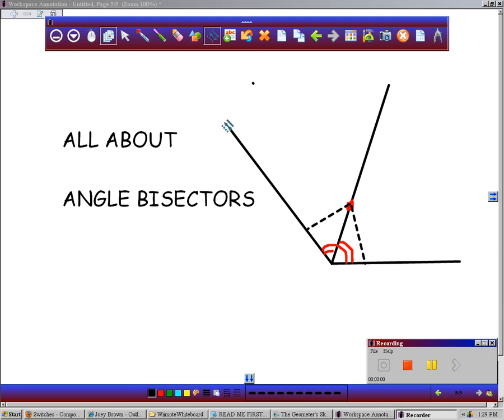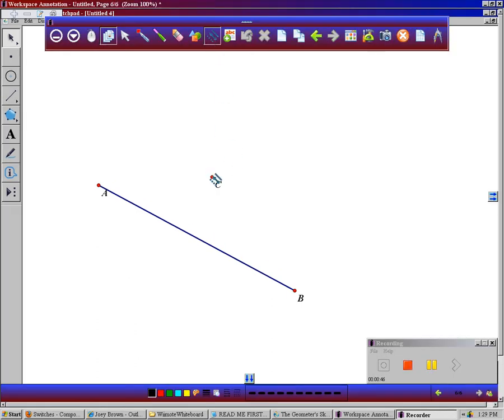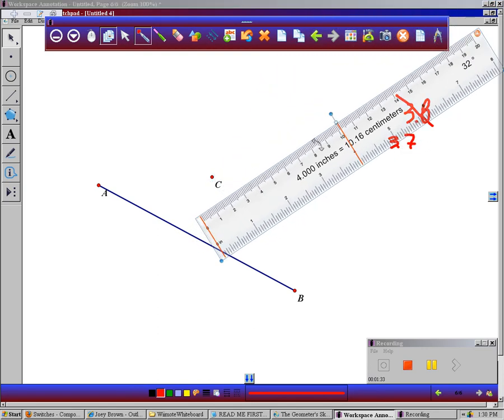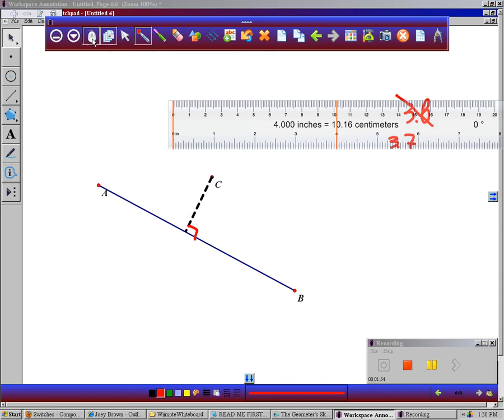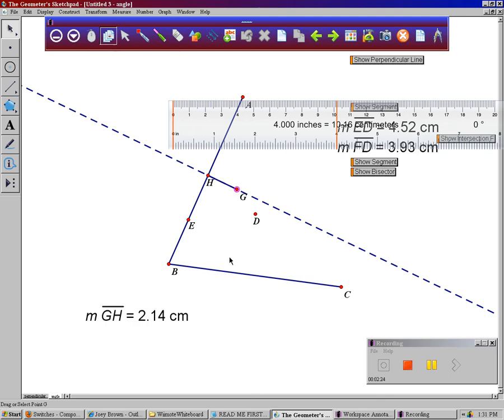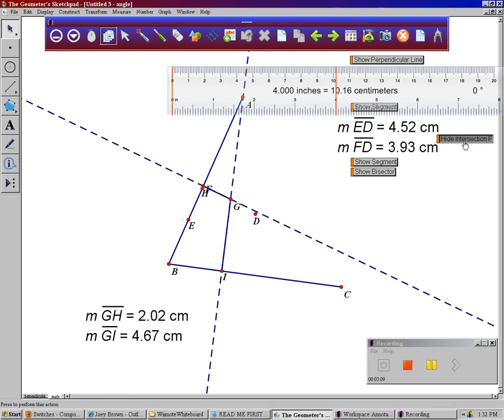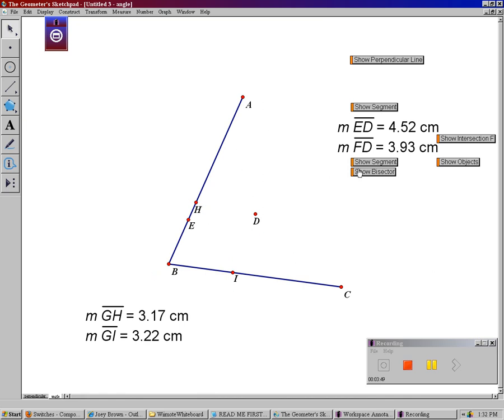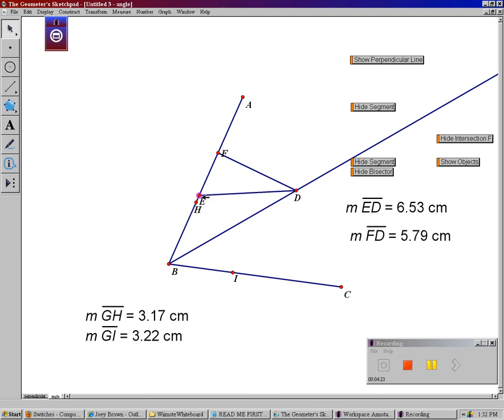Angle bisectors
How to construct an angle bisector